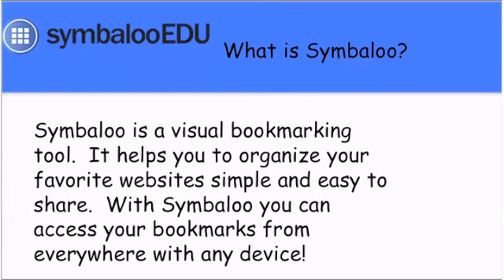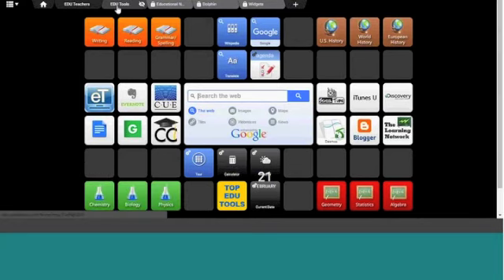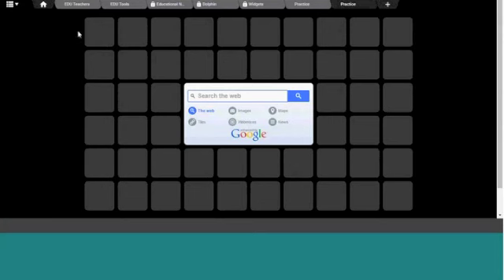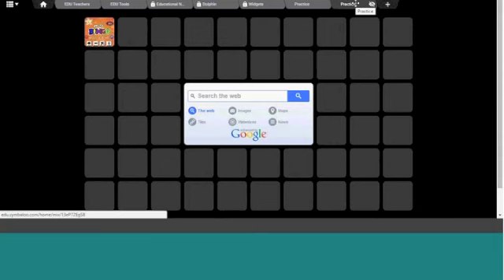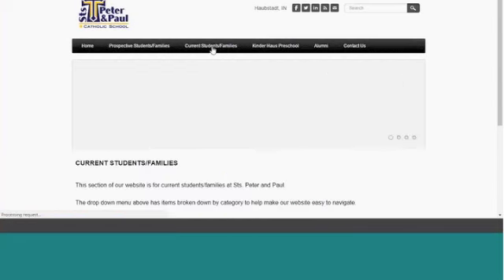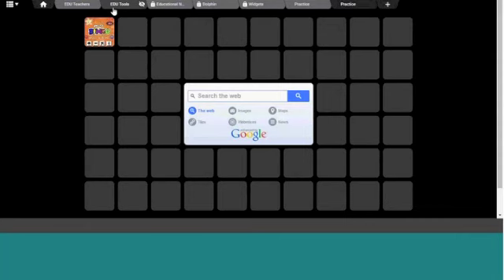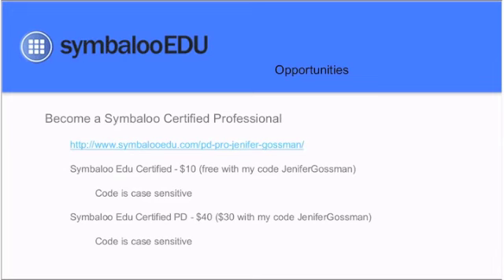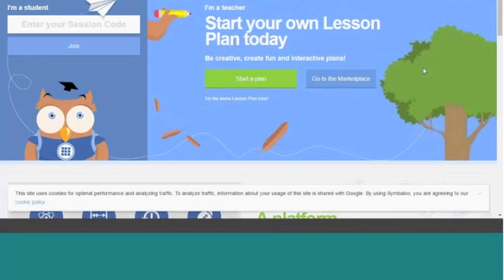Do You Symbaloo?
Whether you are new to Symbaloo or would you like to learn more about this free visual bookmarking tool, this webinar is for you. View this webinar to learn how you can put Symbaloo to work for you in your classroom. Also, get a quick peek into Symbaloo Lesson Plans!